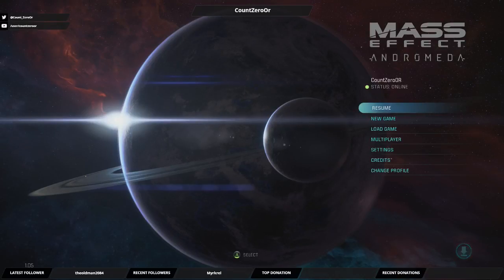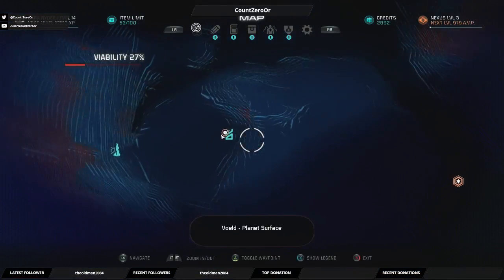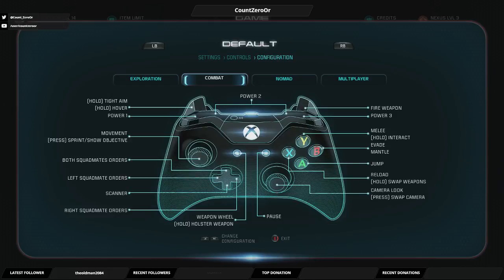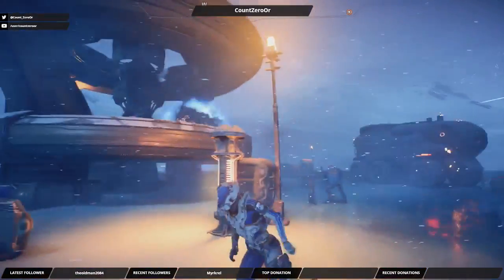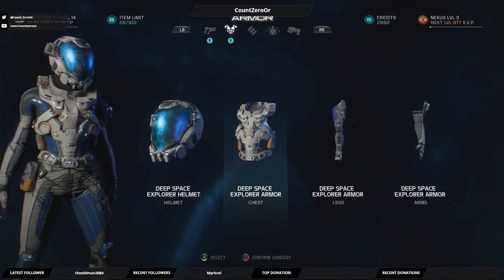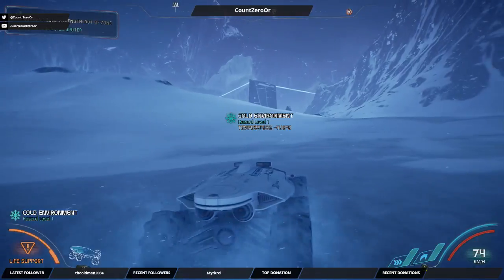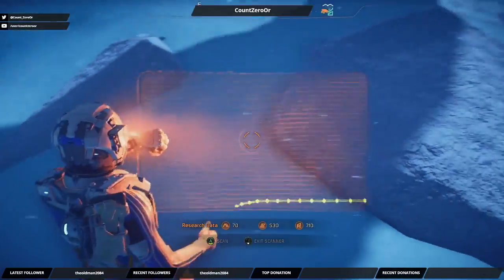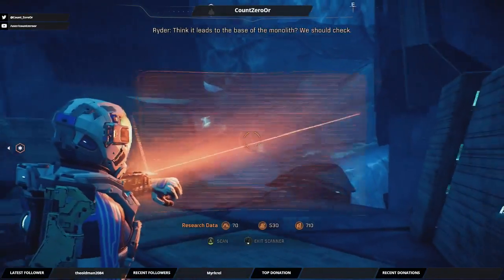Let's Play Mass Effect Andromeda: Part 30 - Hitting the Wrong Button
We solve the third beacon - and accidentally use a bypass because I hit the wrong button.